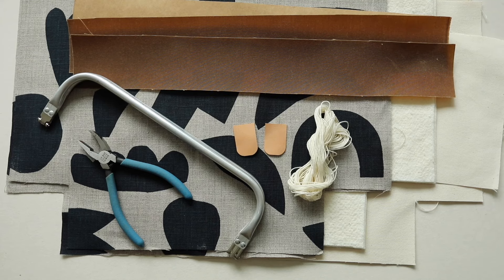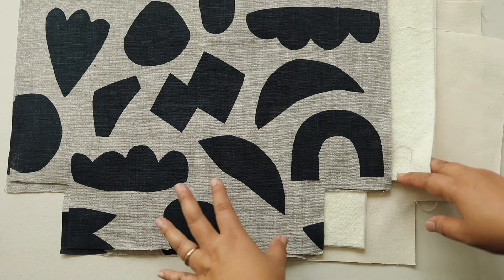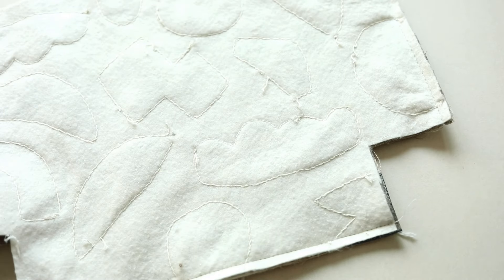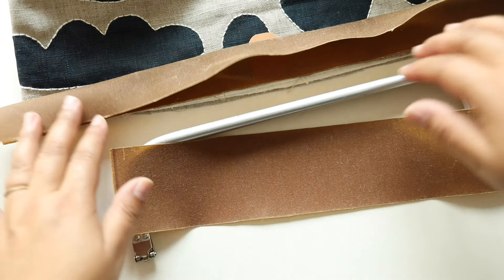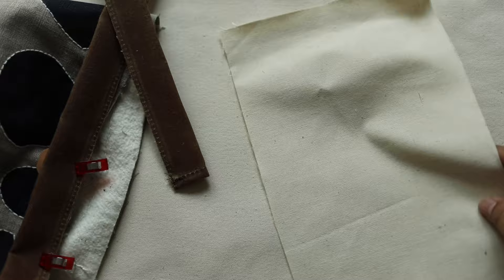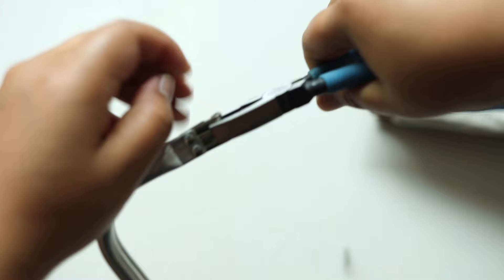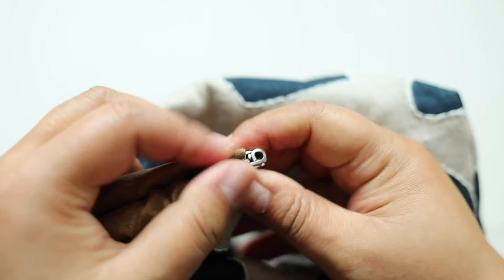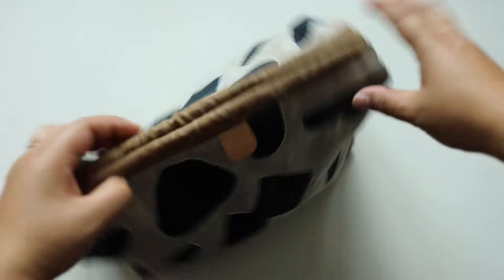Sewing a bag with a tubular internal frame/doctor's bag style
This tutorial shows how to sew a bag using an internal tubular frame.  I also show you how create the pattern so you can easily modify the bag to be made bigger or smaller.
Let me know if you have any questions below and I'll do my best to respond😄

00:00 Introduction what you need
03:00 Sewing a back stitch around the print
04:25 Sewing together the body of the bag
05:44 Sewing the top channels for the bag frame
09:14 Sewing the lining
11:16 Installing the tubular bag frame
15:58 final thoughts